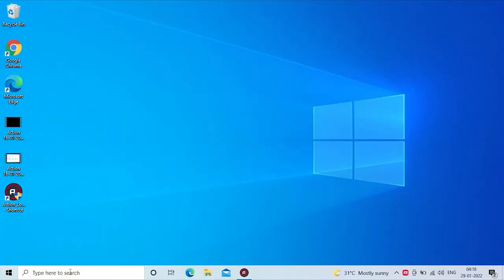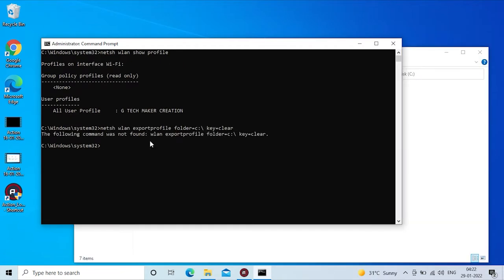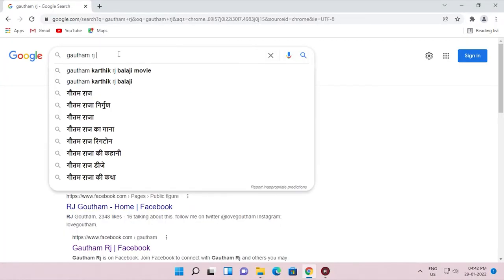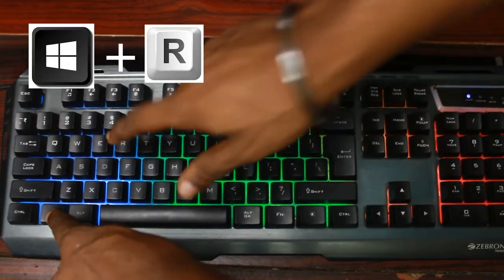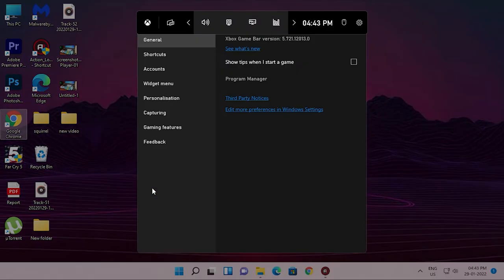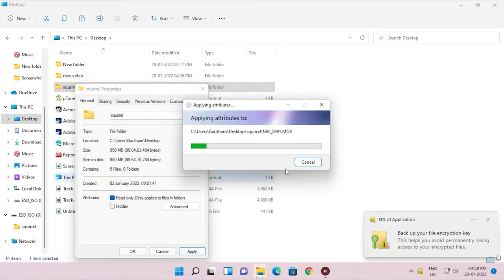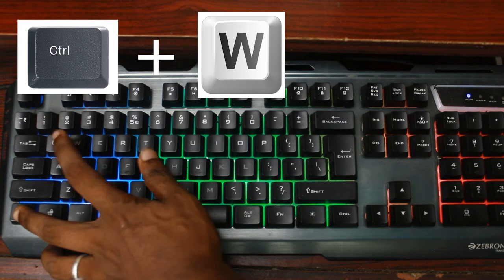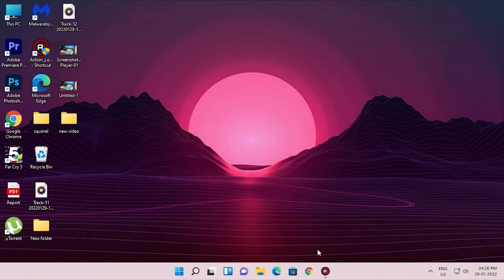🔥🔥7 Cool Useful Pc Tricks You Must Know🔥🔥|Wifi password വരെ കണ്ടുപിടിക്കാൻ പറ്റിയ trick|Gautham rj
THANKS BFORE WATCHING THE VIDEO

SECOND CHANNEL

GTMC WORKS